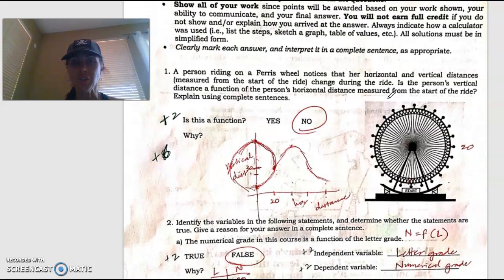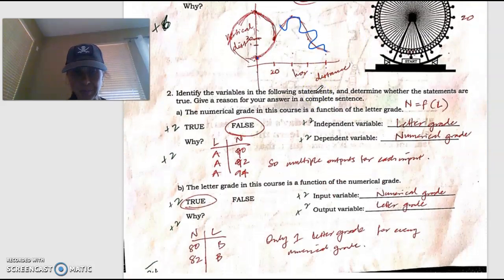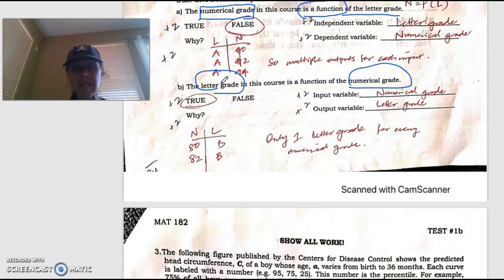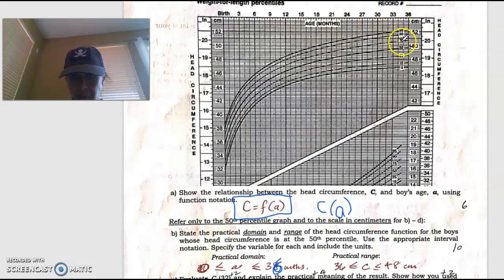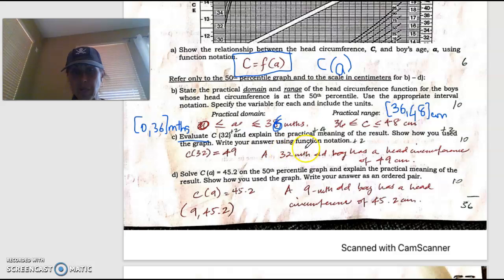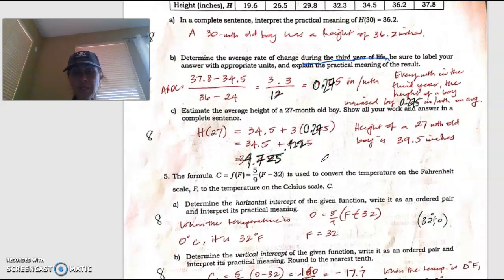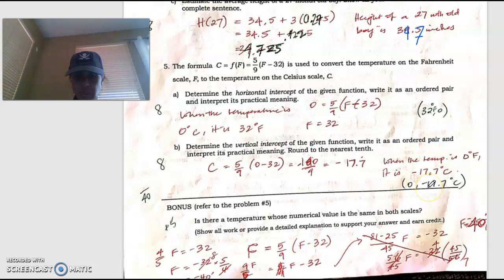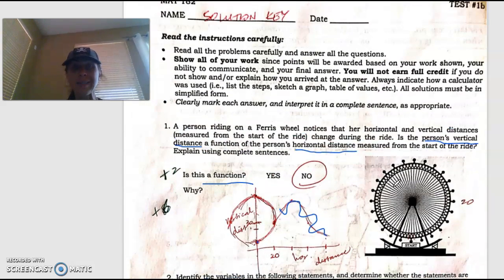Trig Pretest #1 Solutions